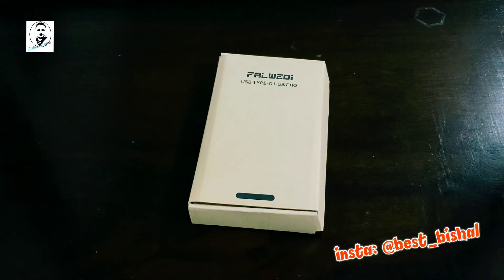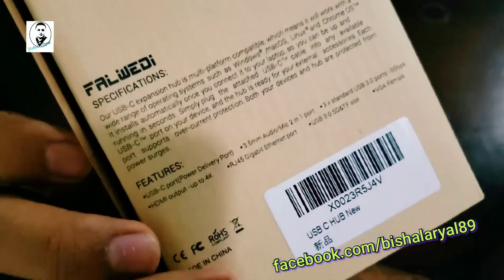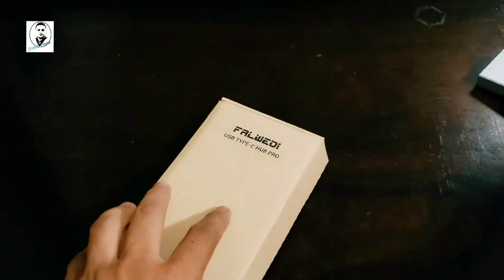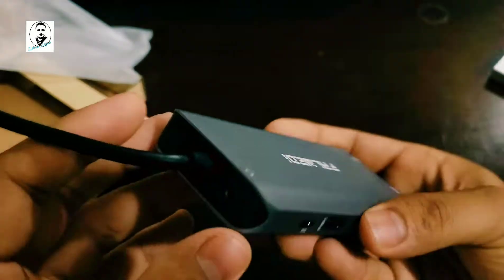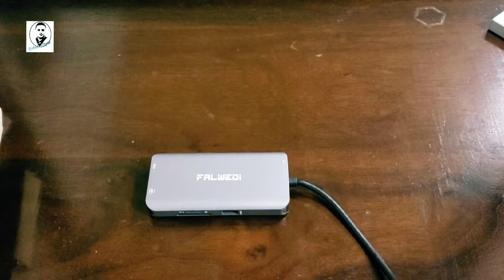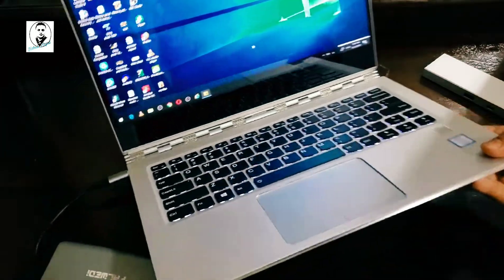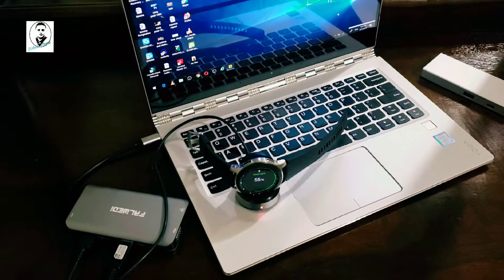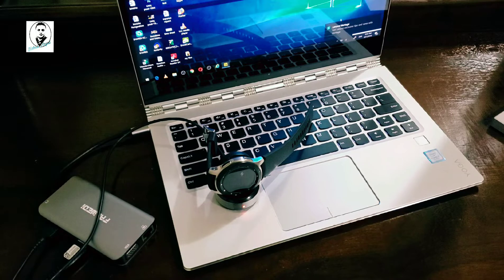Falwedi 10-in-1 USB-C Hub Dongle | Unboxing & Reviews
In this video, I am an unboxing and reviewing light and portable USB-C HUB Dongle. This dongle or hub has 10 - in - 1 connection where you have an expandable slot for many connection.
This is really useful if you use ultrabook where you are going to miss most of the connector jack on the slim laptop. This hub will definitely help you out to expand your USB connection to expand your monitor and so on.
This hub has 3 USB 3.0 jack, one USB-C (input & output). One HDMI, One RJ45 (LAN) port, 1 VGA, Memory card slot, 3.5mm Audio/MIC jack.
Watch video for full review and link below if you would like to buy this.